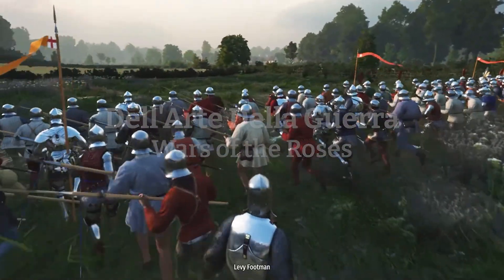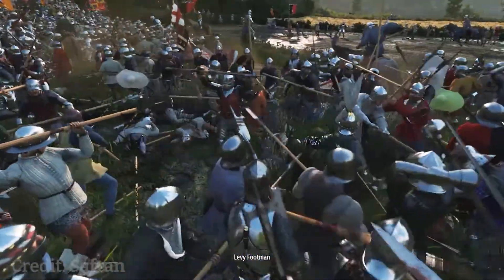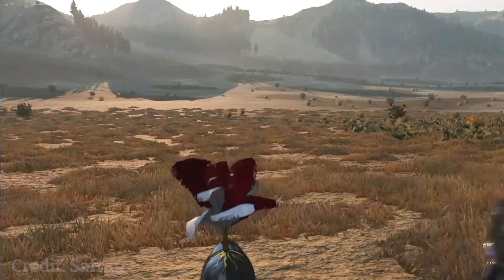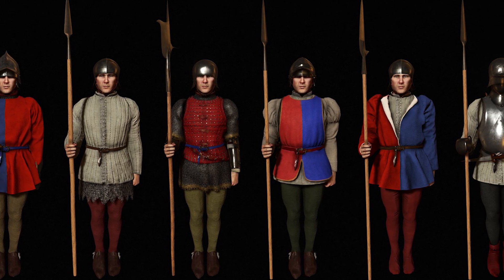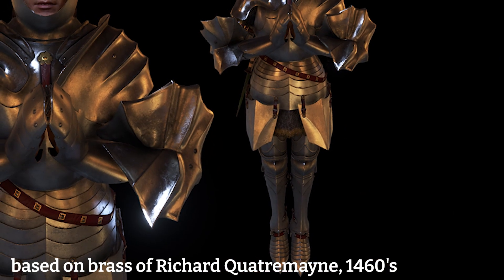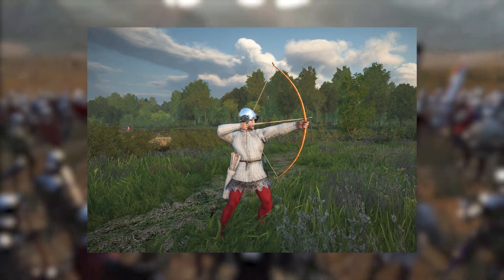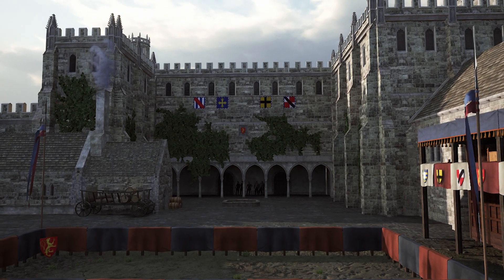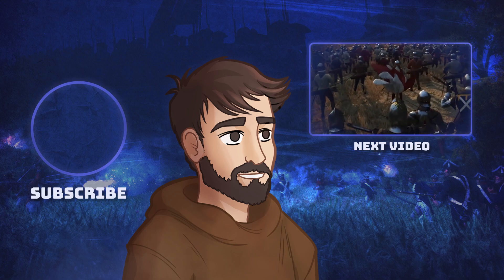Bannerlord's STUNNING War of the Roses MOD!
Dell'Arte Della Guerra : Wars of the Roses is an upcoming mod for Mount and Blade 2 Bannerlord, which will take place in the late 15th century Great Britain and this during the later stages of the Wars of the Roses.

► Game: Sword & Musket mod for Mount & Blade II: Bannerlord